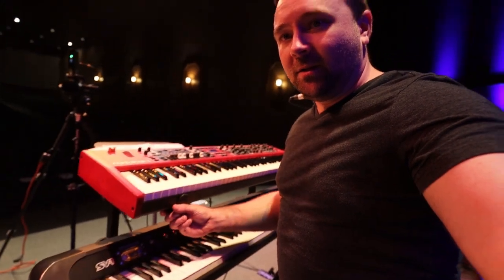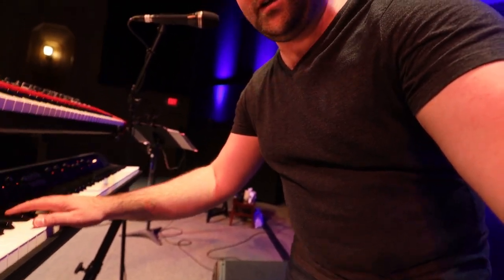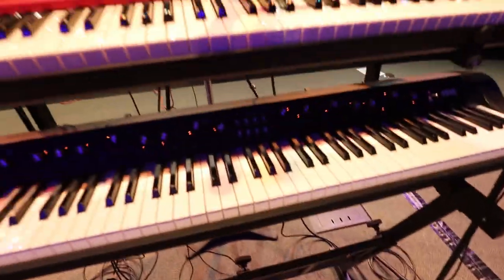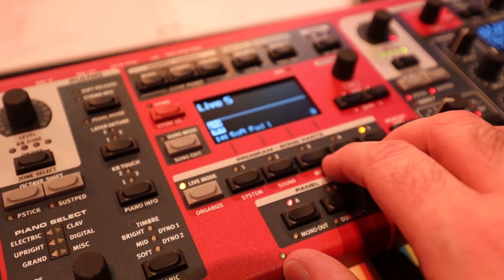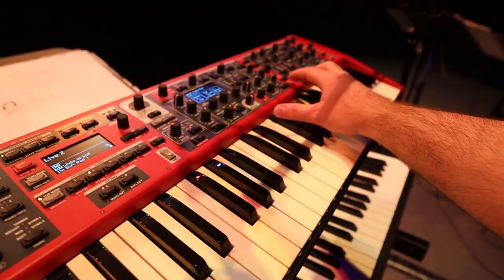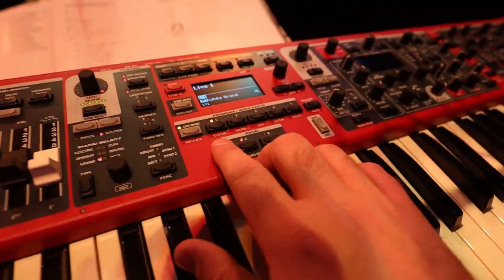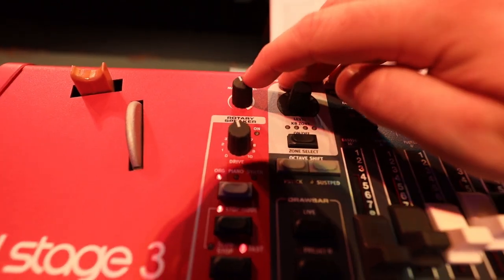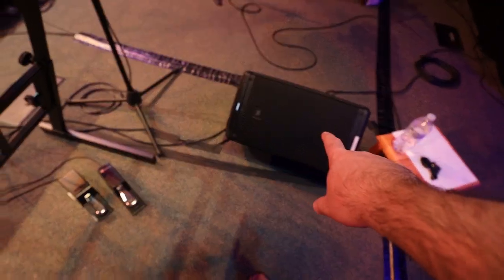Nord Stage 3 & Korg SV-1 Live Church Setup ~ Live Use Tips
See my live stage setup with the Nord Stage 3 and the Korg SV-1 for church worship use! I also run through some tips for using the Nord live! Both these keyboards shine on stage!

Looking to purchase the Korg SV-1, Nord Stage 3, or other music gear?